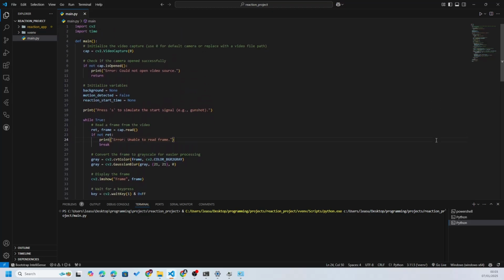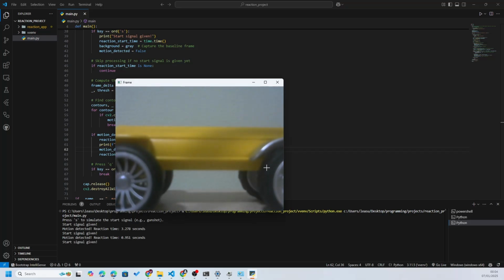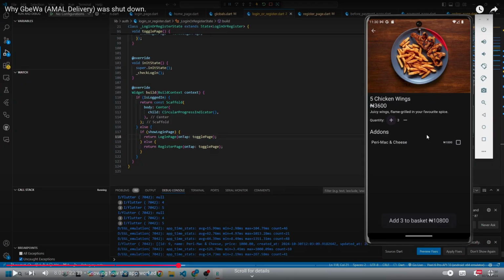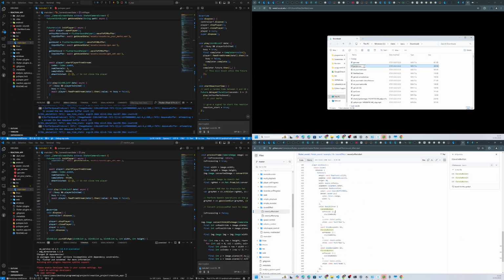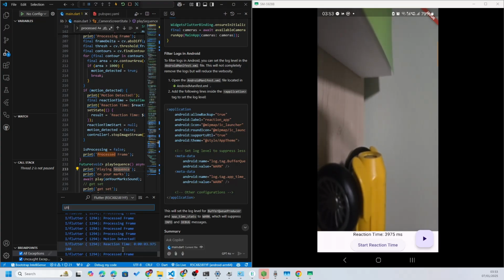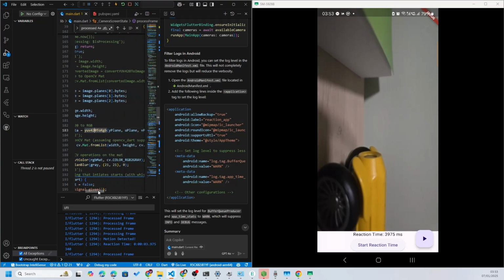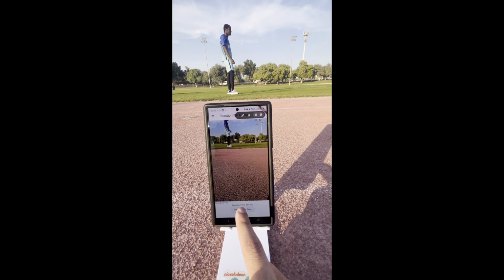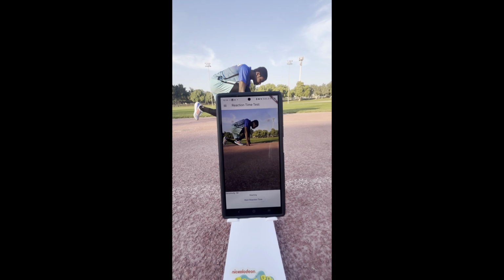how fast is my reaction speed? - AMAL Reaction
My biggest project to date! 🚀 I combined my love for sports with my passion for computer science to create an app that measures your reaction speed at the start of a race! It was a wild ride of debugging, re-writing code, and tons of effort, but seeing this idea come to life has been incredibly rewarding.

This app uses OpenCV in a unique way to detect motion. I originally built it in Python, then re-wrote it in Dart using the Flutter framework for a mobile UI. It was a huge challenge, especially getting OpenCV to play nice with Flutter's image formats, but with a lot of persistence (and some help from ChatGPT! 😉), I finally made it work.

We had a few bumps in the road, including a major bug on our first recording session, but after some tweaks, we captured some amazing footage of the app in action, measuring reaction times with (somewhat) millisecond accuracy!

This project was a fantastic opportunity to deepen my Flutter skills, understand asynchronous code, and work with OpenCV on mobile. Huge thanks to Adam Madi for helping with the recording and to everyone supporting AMALWorks on Instagram!

*More from the channel you might like:*